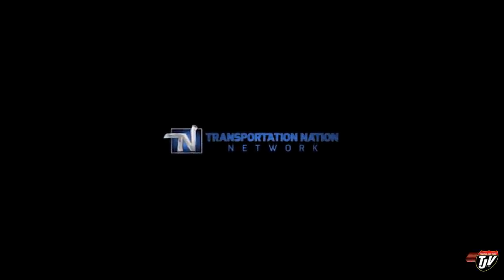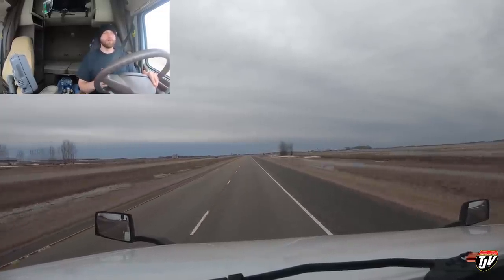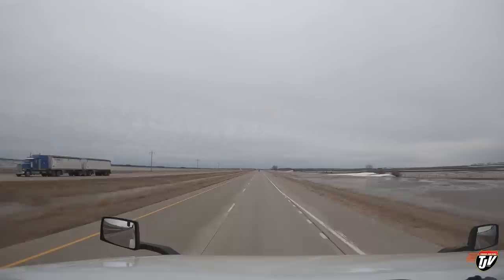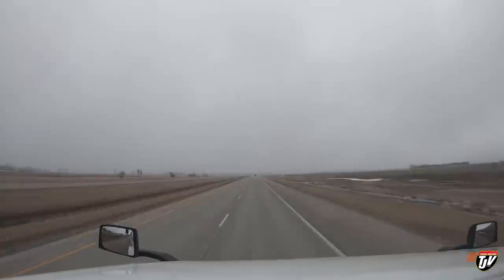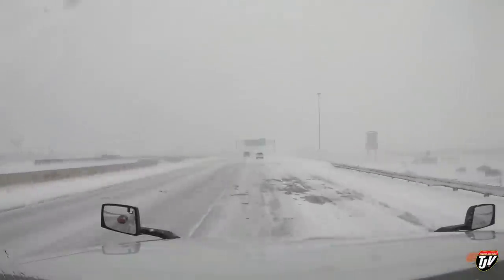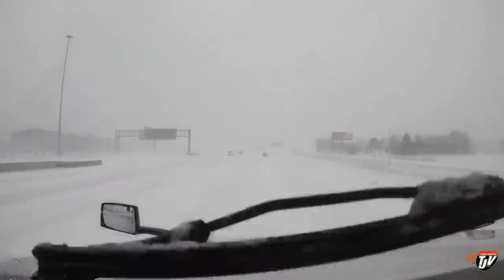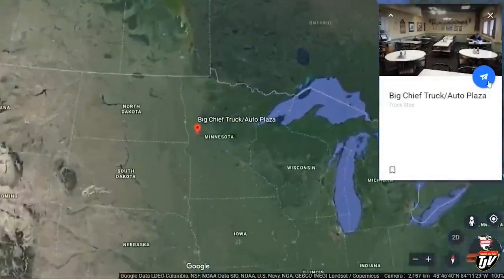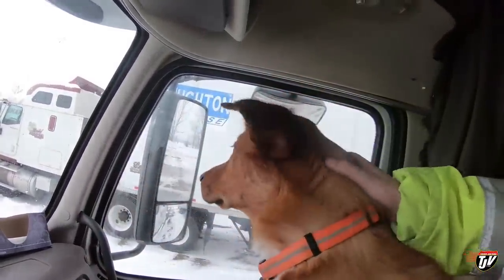My Trucking Life | ONE LAST STORM ❄️ | #1687